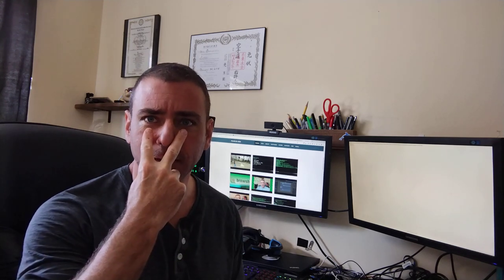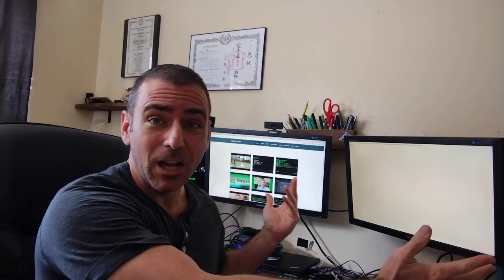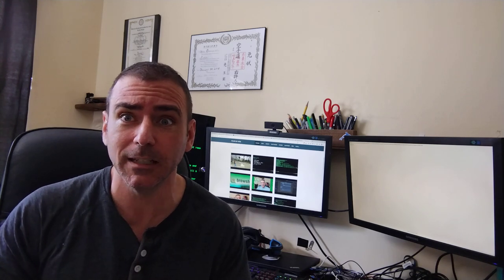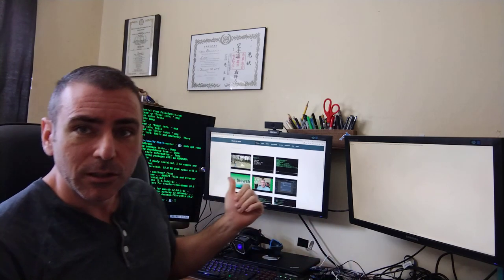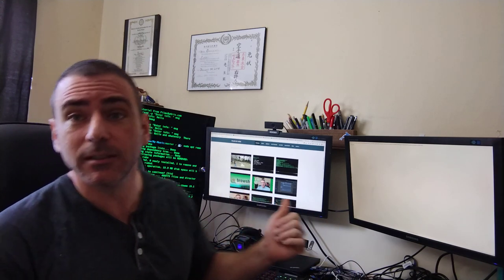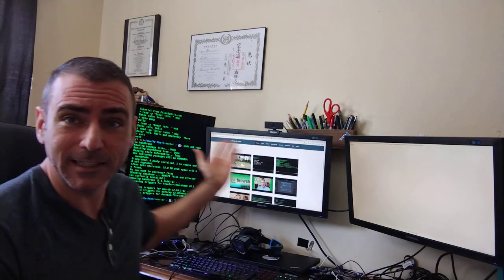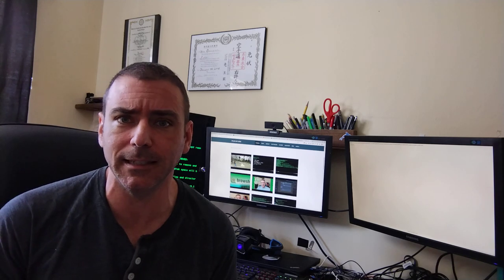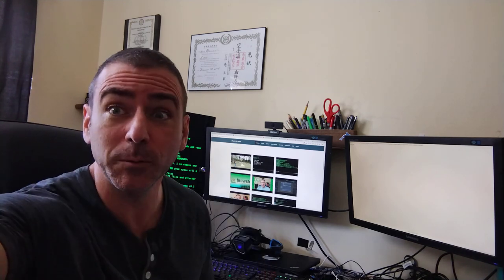I am Going to Make Vertical Videos